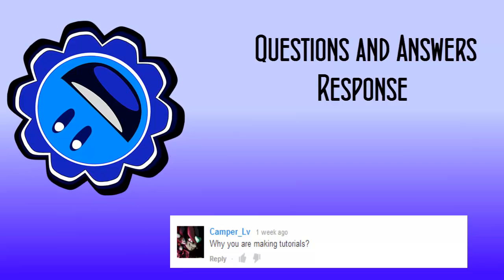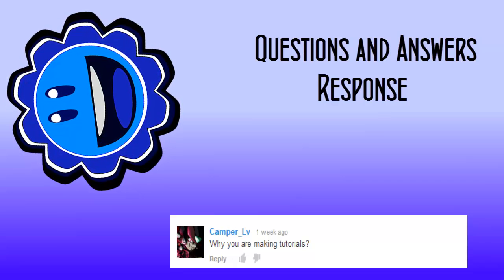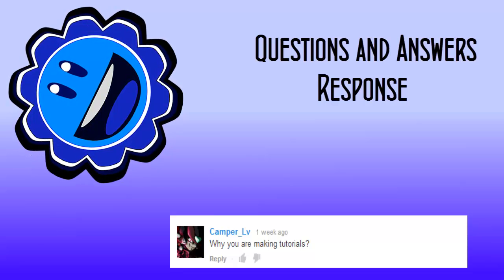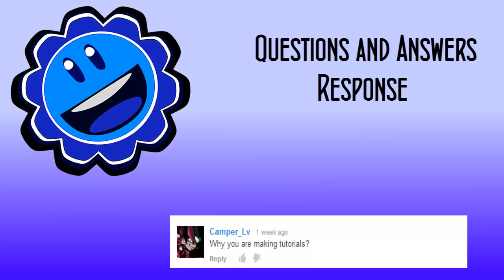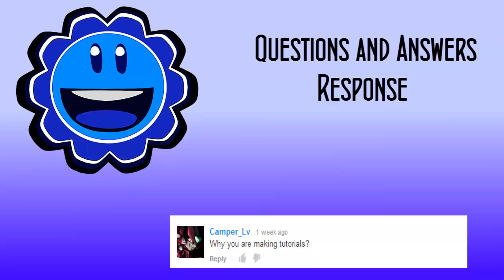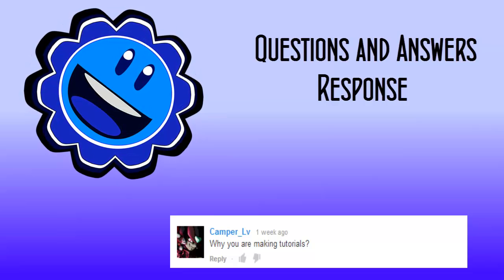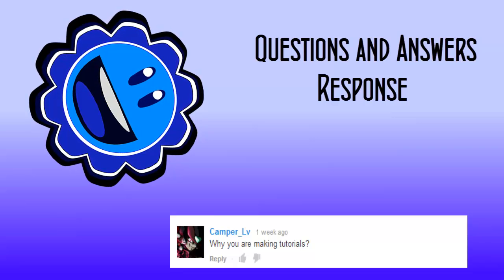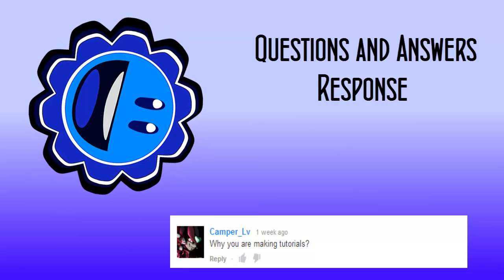Questions and Answers Part 2 RESPONSE